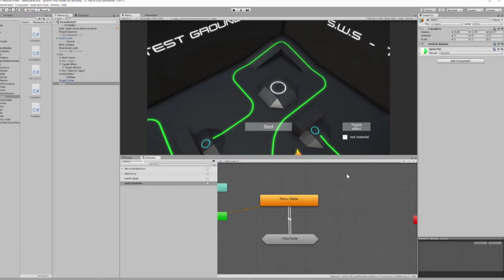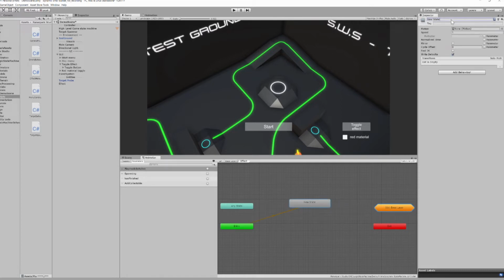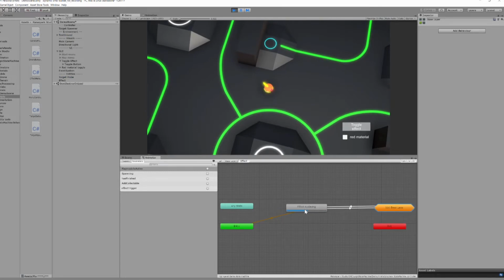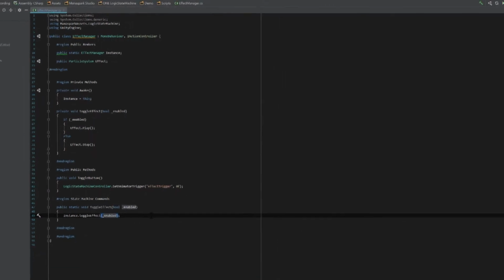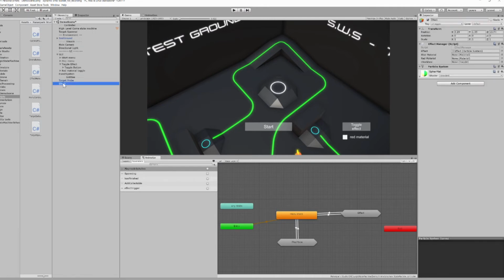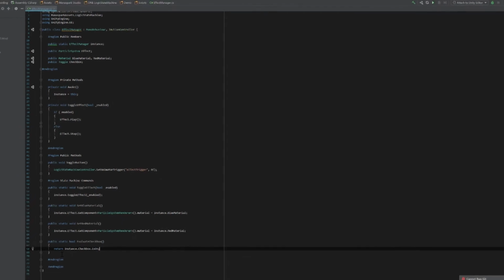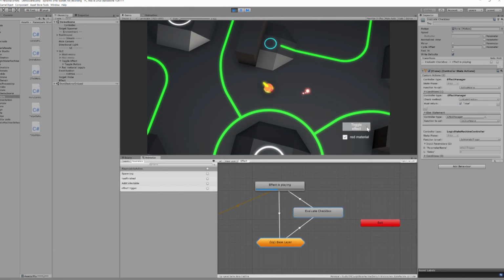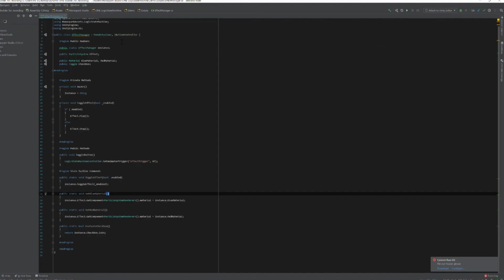ONE - Setup and Essentials [Tutorial]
In this tutorial you will learn more about the Setup and the Essentials of ONE - the StateMachine system for Unity3D.

For this tutorial, the state-machine from the demo gets extended by a sub-state-machine to control a particle effect.
We are going to see, how to:
  - create sub-state-machines and states
  - adapt our code-base
  - add custom actions to states
  - construct more complex logic in state-behaviours